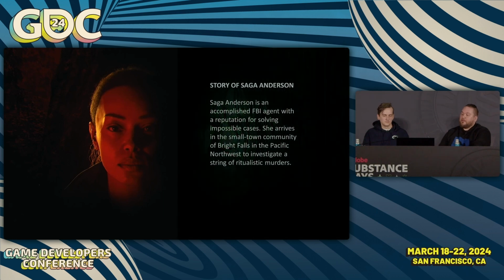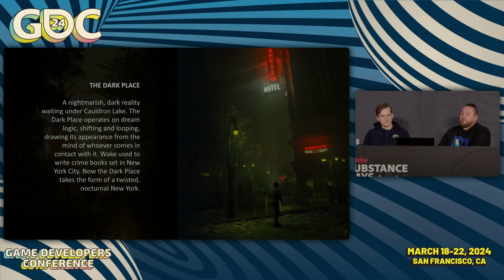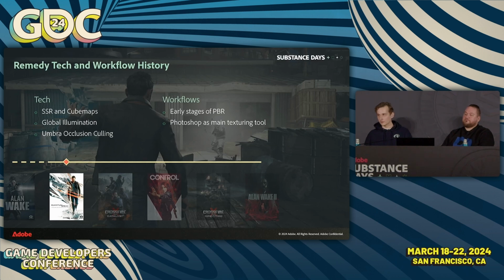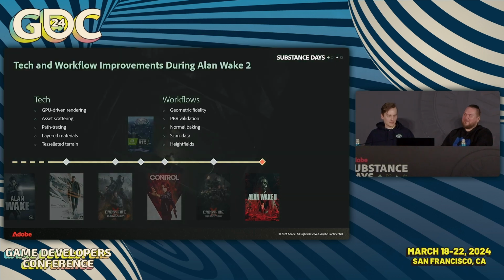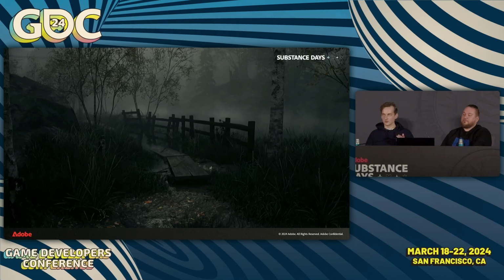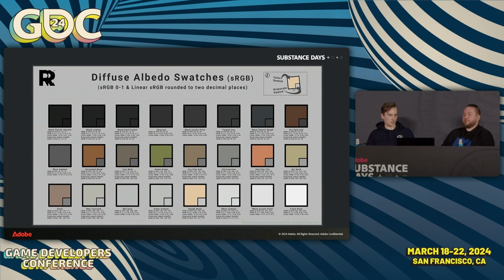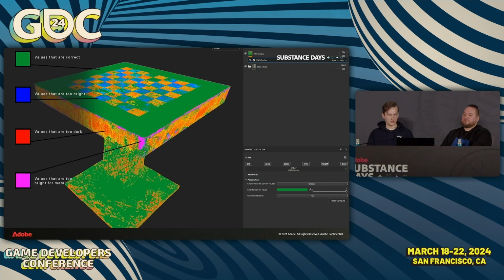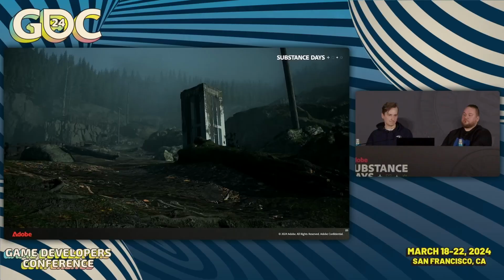The Environment Art Technology and Workflows of Alan Wake 2 | Adobe Substance 3D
In this video, you learn more about Remedy Entertainment as a company and company-specific processes and workflows involved in environment art creation for Alan Wake 2.

The presentation start with a high-level overview of the narrative-driven AAA game development company, Remedy Entertainment, and an in-depth look into the environment art workflows developed for Alan Wake 2. The talk demonstrates prior conventions related to asset creation and texturing at the company and how these were improved during development. A deeper dive into physically based rendering (PBR) practices and pitfalls, texturing processes in Substance 3D and the in-engine (Northlight) developed landscape and material workflows will be provided as well as a glimpse into future tech development plans.

Speakers:
• Miro Vesterinen, Lead Environment Artist, Remedy Entertainment
• Benjamin Lindquist, Principal Technical Environment Artist, Remedy Entertainment